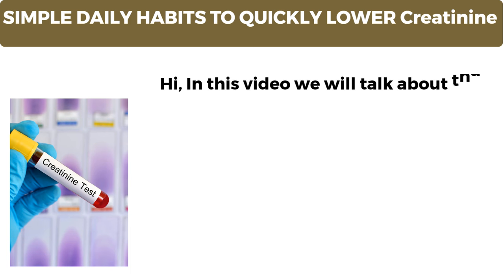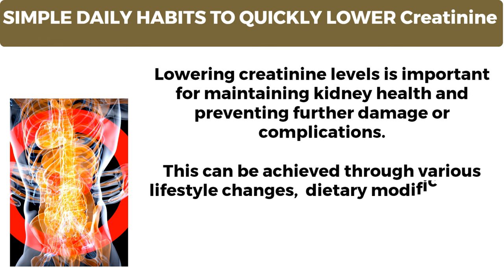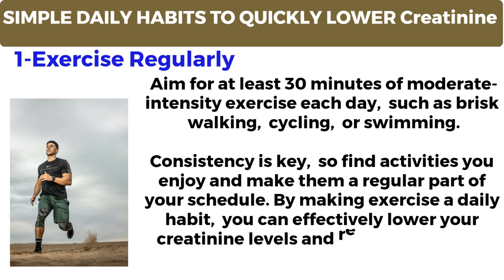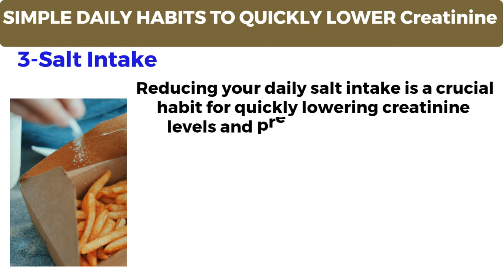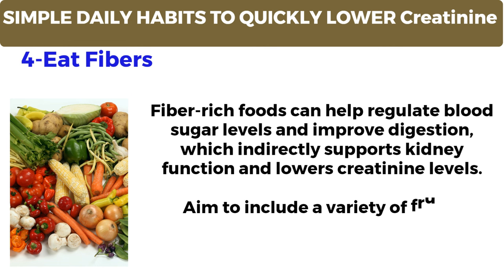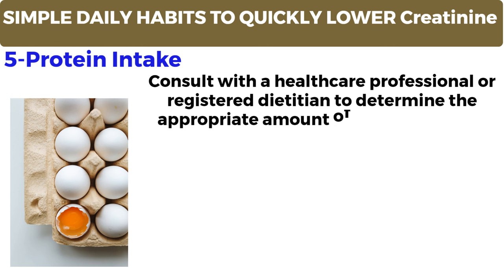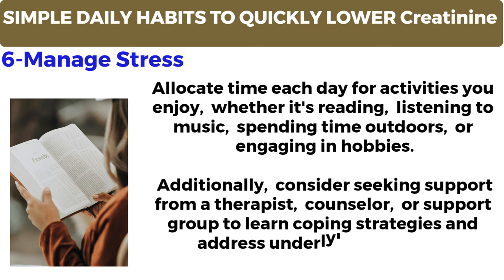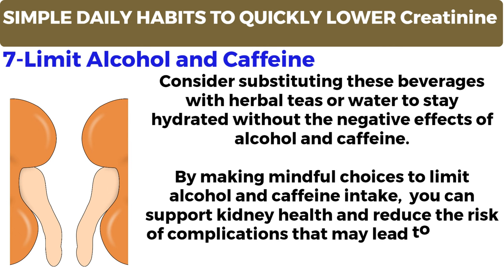7 Simple Daily Habits to Quickly Lower Creatinine Levels and Avoid Dialysis!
7 Simple Daily Habits to Quickly Lower Creatinine Levels and Avoid Dialysis!
Discover the power of daily routines with our video, “7 Simple Daily Habits to Quickly Lower Creatinine Levels and Avoid Dialysis!” Uncover
scientifically-backed strategies that promote kidney health and reduce creatinine naturally. Perfect for those seeking alternatives to dialysis, our guide emphasizes easy-to-adopt habits that fit seamlessly into your lifestyle.
Tune in to transform your health journey today